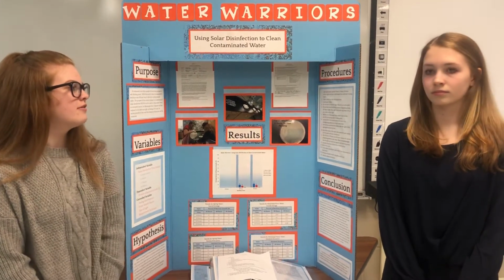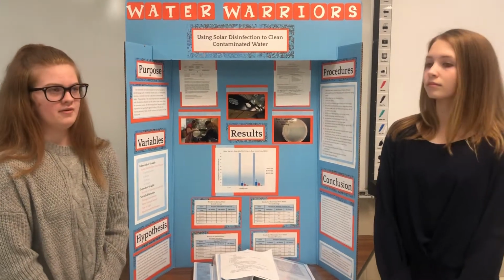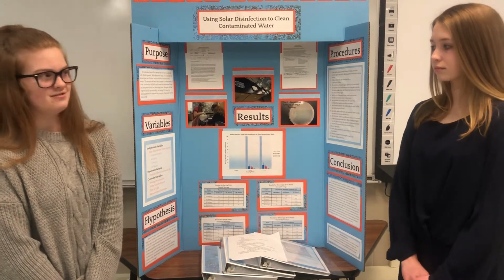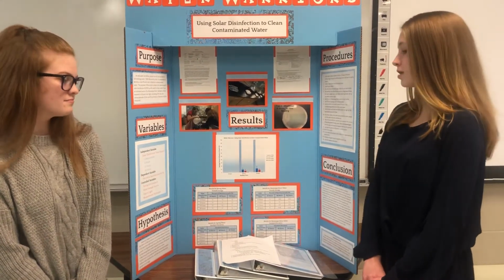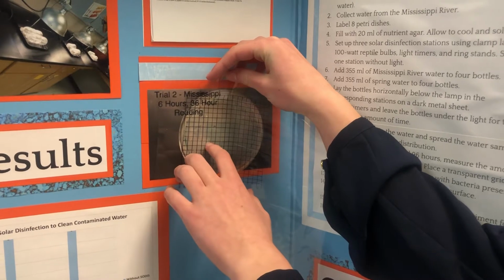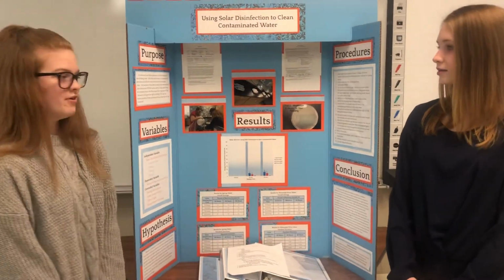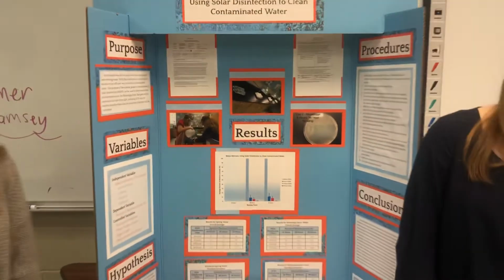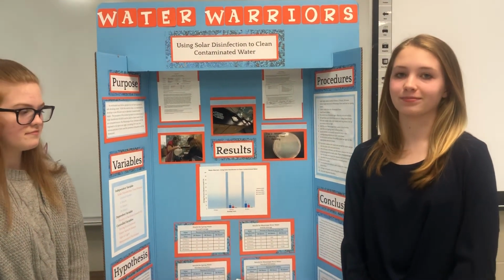Griswold and Lilly: Water warriors - Using Solar Disinfection to Clean Contaminated Water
Presented by: Zoey Griswold and Kendra Lilly (Environmental)